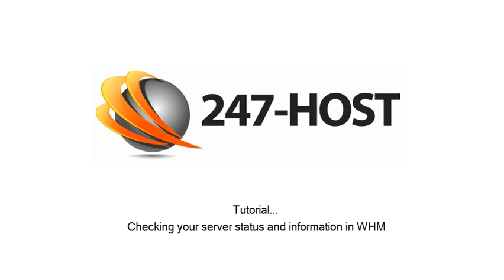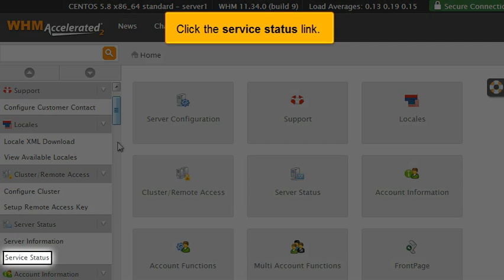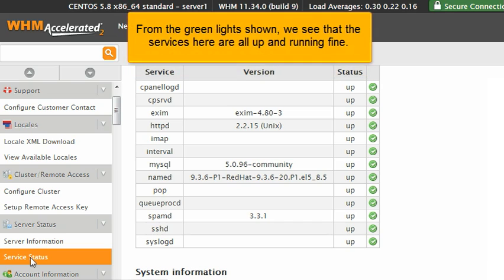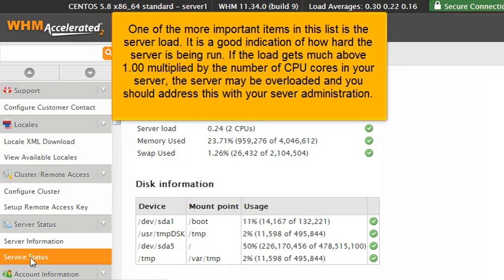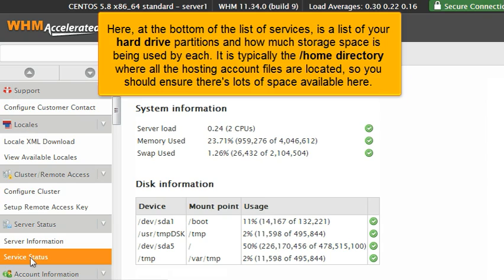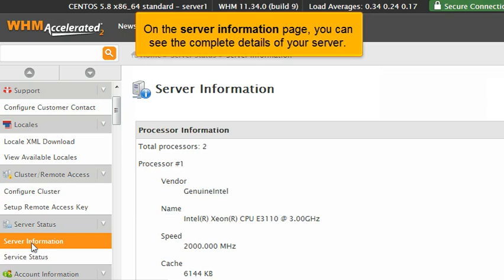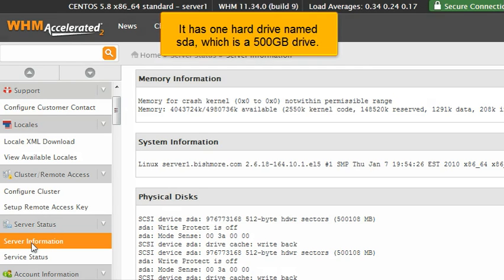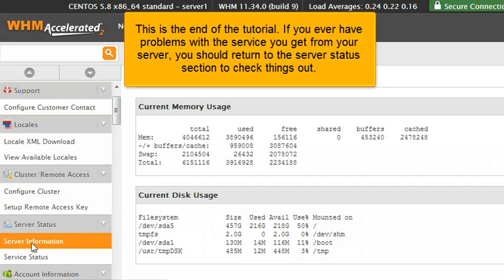Checking your server status and information in WHM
This video demonstrates how check your server status and information in your 247-Host WHM .